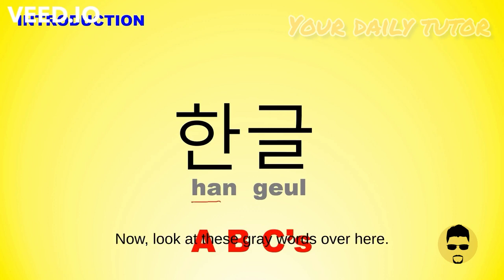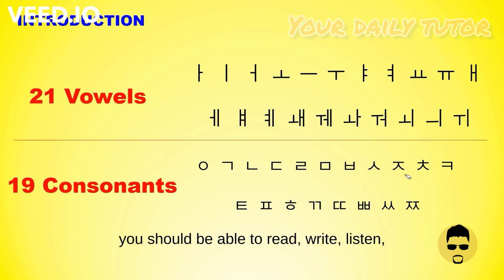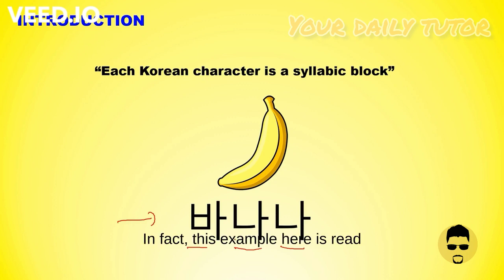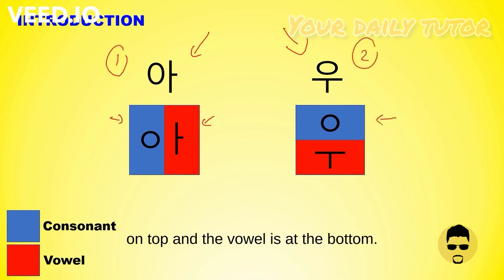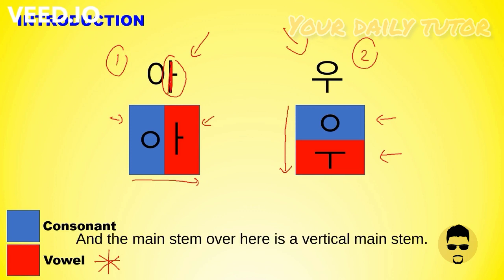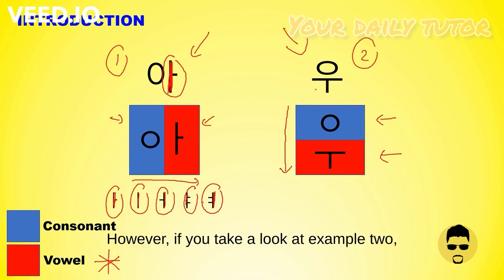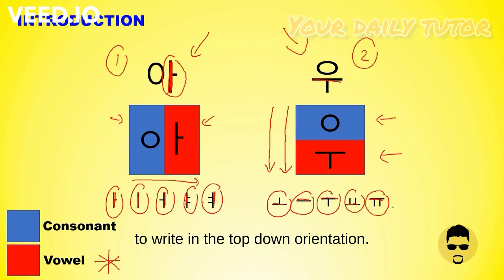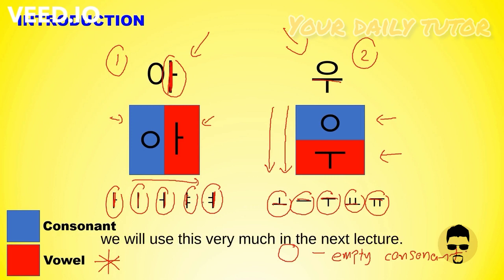Learn Hangul (Korean Alphabet) - Complete Course Introduction | Hangul 101"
Welcome to Hangul 101! In this comprehensive course, we will guide you through the fascinating world of Hangul, the Korean alphabet. Mastering Hangul is crucial for learning Korean effectively. Created by King Sejong in 1443, Hangul revolutionized Korean writing, making it easier for Koreans to express their thoughts. In this course, you'll start with the basics, progress to more complex characters, and by the end, you'll confidently read, write, listen, and speak Korean characters. Dive in now and ace Hangul with our engaging writing exercises!